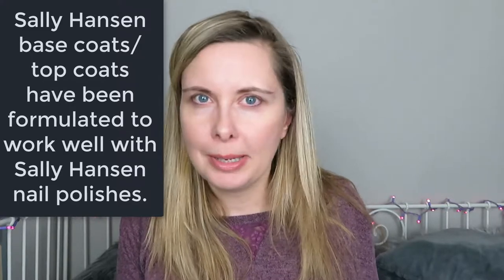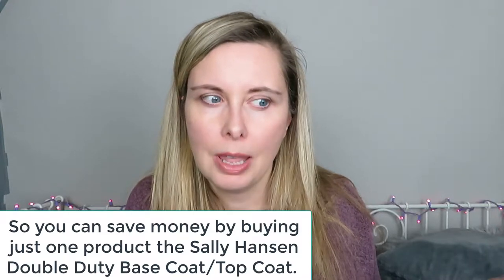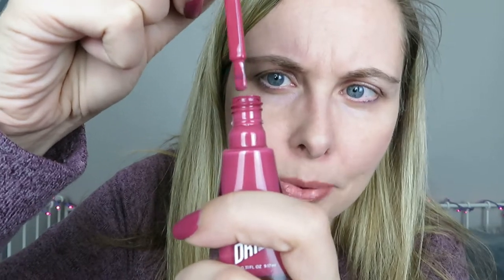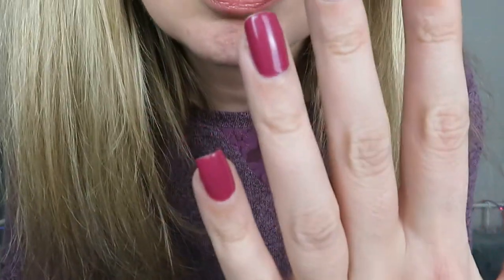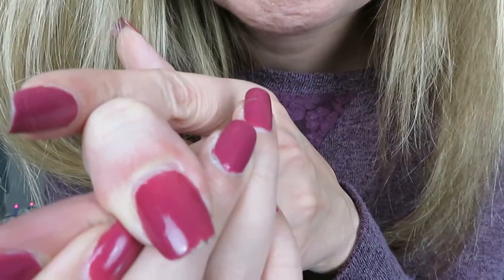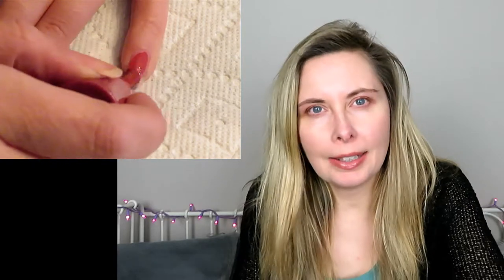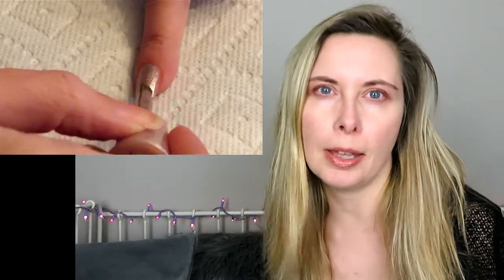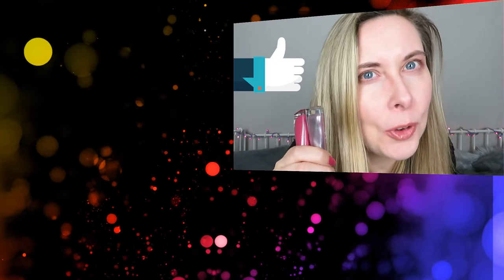Insta Dri Nail Polish Sally Hansen Nail Polish Review 💅 Best Nail Polish Brand 2019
The Insta Dri nail polish by Sally Hansen is a quick dry one coat nail polish. In this two-part nail polish review, we will test how long these nail polishes last and how fast they dry. The nail polish is tested twice and worn for seven days to judge how long lasting they are. This is the first episode of nail polish reviews to find the best nail polish brand. In this Sally Hansen Insta Dri nail polish review two of the best nail polish colors have been chosen. This no chip nail polish is also a long lasting nail polish. No wonder this Sally Hansen quick dry nail polish is one of the best nail polish brands out today.

Base Coat & Top Coat:
Sally Hansen Double Duty
Seche Clear Base Coat .5 oz. No Formaldehyde
Seche Vite Dry Fast Top Coat

Sally Hansen Insta-Dri Colors:
Petal to the Metal
Petal Pusher (color not tested in review)

China Glaze Nail Polish Colors:
Mauve Color
Brown Color
Red Shimmer Color
Nude pink Color
Fuchsia Pink Color